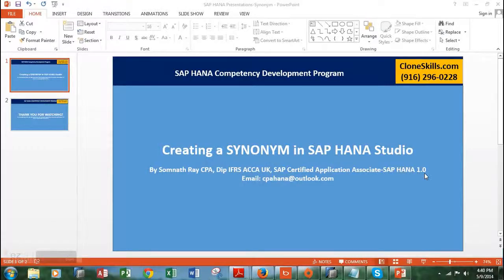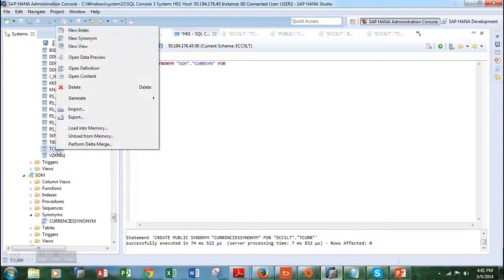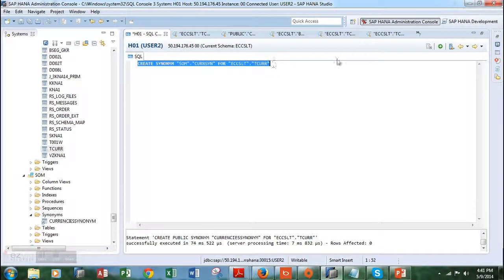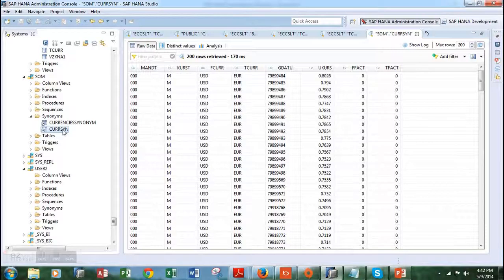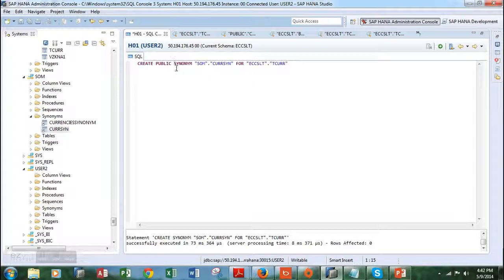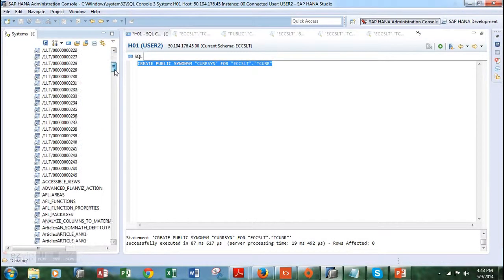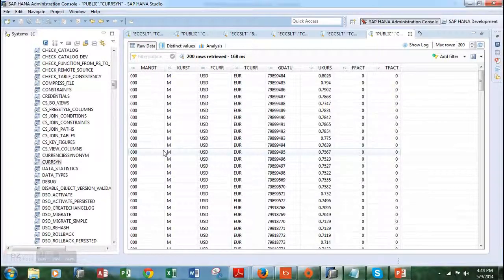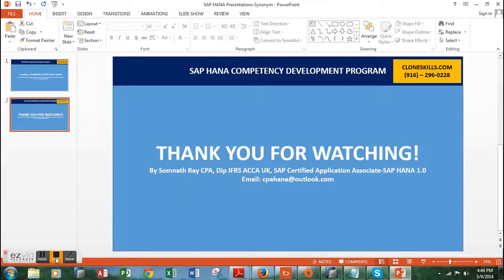SAP HANA SYNONYM